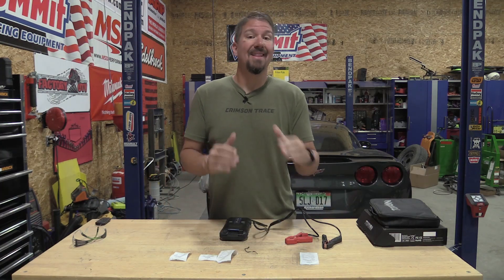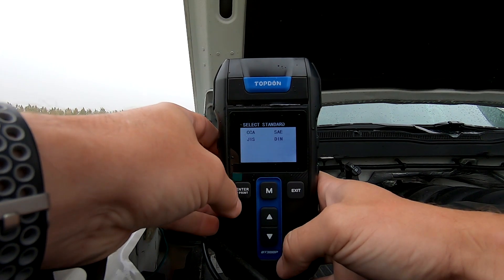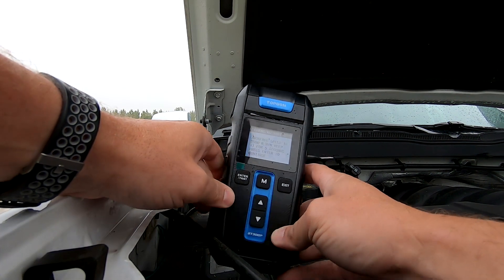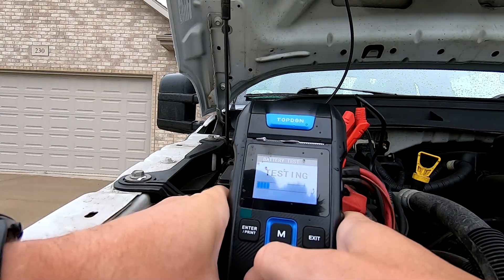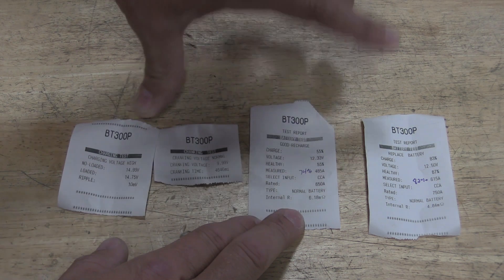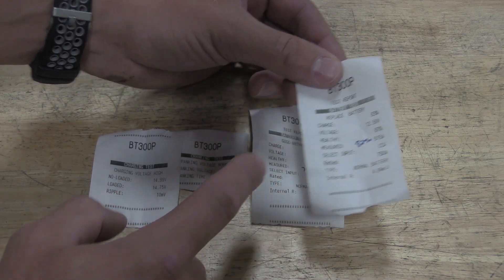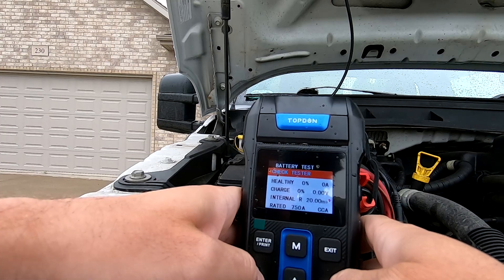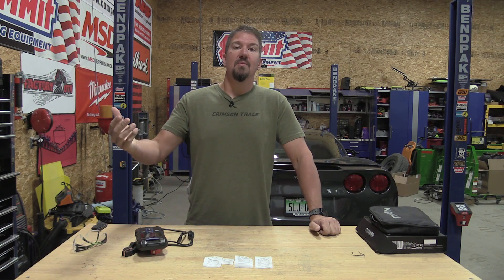This Car Battery Tester Would Be Awesome IF.......................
We are using the TOPDON BT300P 12V lead-acid vehicle battery tester with a Built-in Printer
This is my year to replace batteries in our fleet!  I had multiple batteries to test and possibly replace, while diagnosing other issues, so I thought a battery tested would be able to help me see exactly what is happening.  The Topdon BT300P was affordable and the latest technology, so I dove in and found myself with a unit I cannot trust.

I walk you through the full use, the trouble, and the conflicting information.

If you see something I am missing, please let me know!